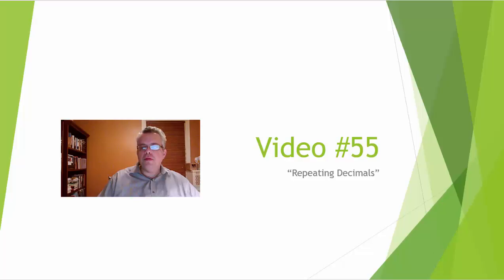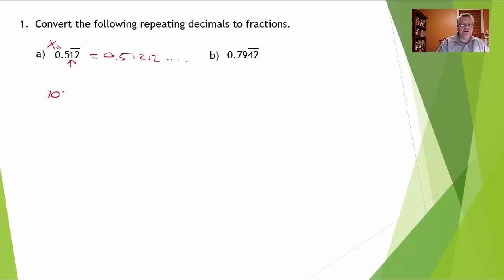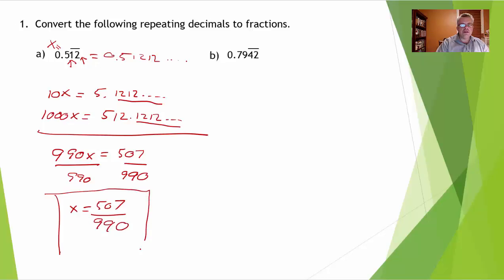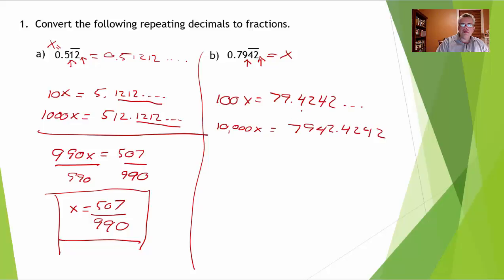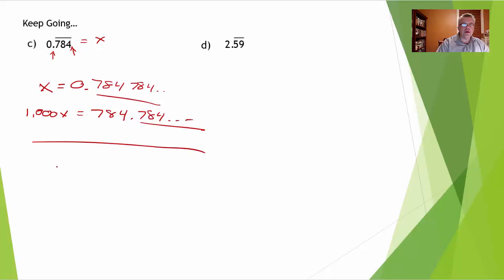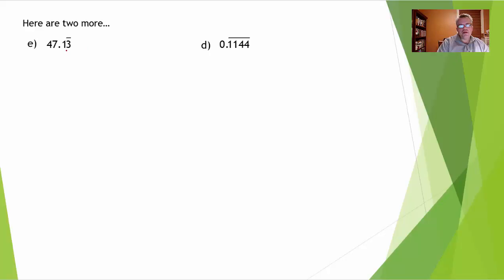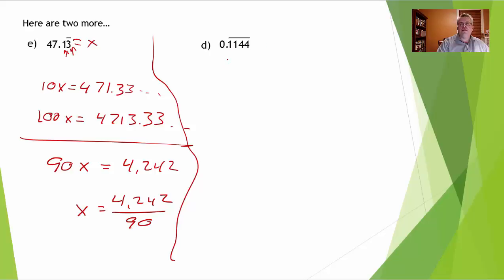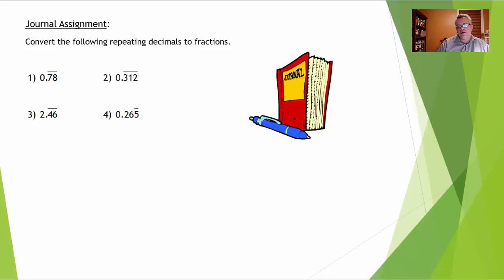Video 55 Repeating Decimals